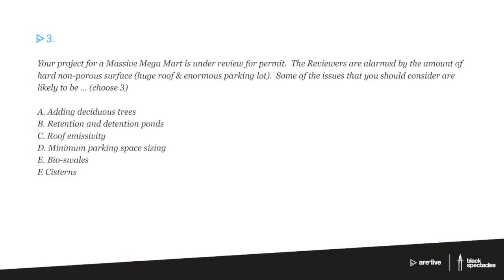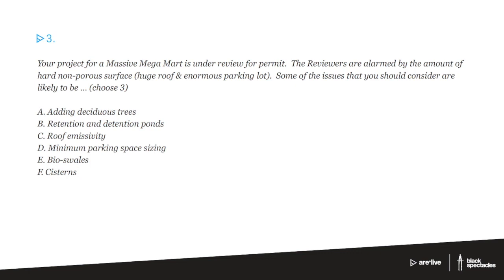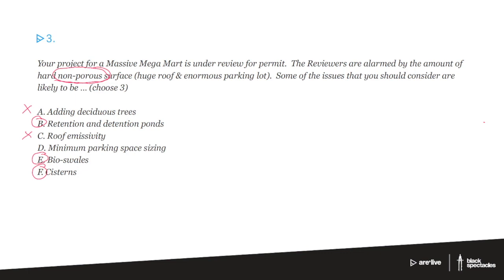Considering Site Changes | ARE Live - Programming and Analysis Mock Exam - 2018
and enter code: PA121318YT